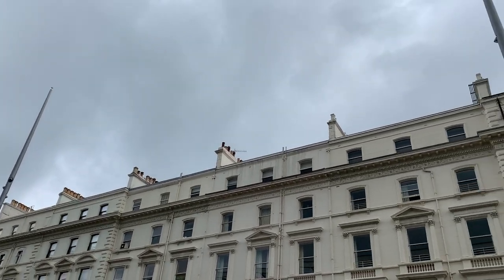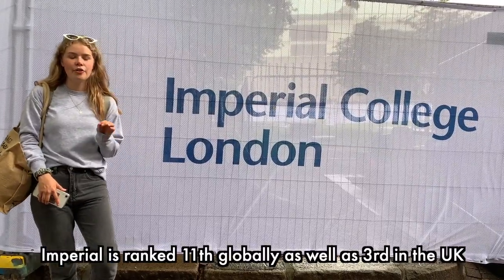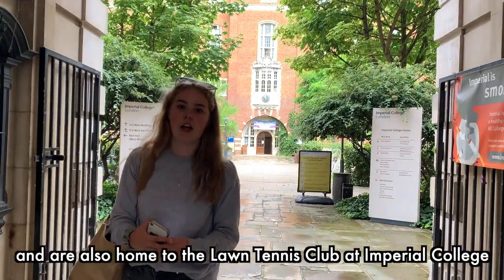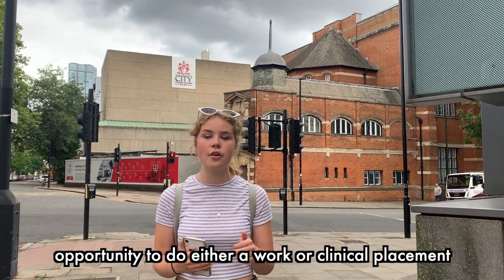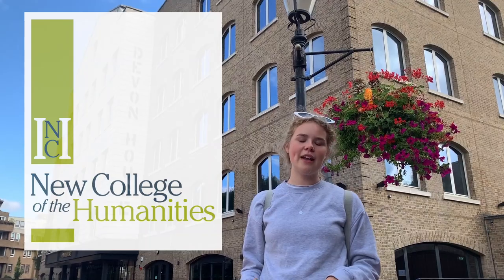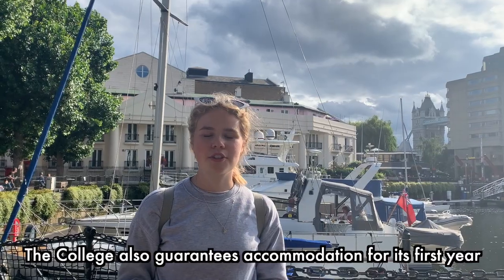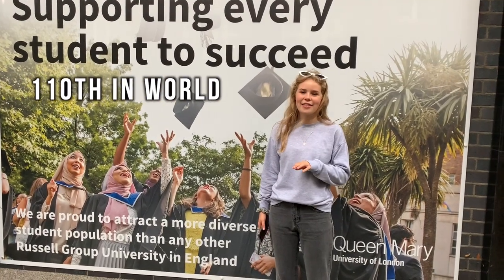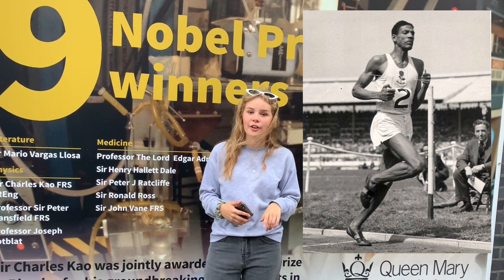SO YOU WANT TO GO TO UNIVERSITY IN LONDON? LET'S LOOK AROUND IMPERIAL, CITY UOL, NCH, QMUL!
As part of my London University focus on my channel, I thought we'd go on a little trip together around five universities in London! This video covers Imperial College London (ICL), City University of London (City UOL), New College of the Humanities (NCH) and Queen Mary University of London (QMUL). We're talking all things history, rankings, notable alumni with a few fun facts thrown in along the way!
Useful Timestamps:
Imperial College London: 00:00
City University of London: 03:19
New College of the Humanities: 05:37
Queen Mary University of London: 07:51
I upload roughly once a week, normally on Sunday at 6pm.
How old are you? 20
Where are you from? Essex, UK
What do you study and where? Geography at LSE (London School of Economics)
What do you use to film? Iphone XR
What do you use to edit your videos? Final Cut Pro
Topics my channel covers:
- Student life at the London School of Economics and Political Science (classes, campus tours, vlogs, day/ week in the life etc)
- General student tips (budgeting, setting a budget, funding, working out finances etc)
- Admissions advice for London School of Economics and other universities I applied to (Rankings, requirements, personal statements)
- My experience and opinions on the London School of Economics (the truth , things I love and hate about LSE)
- My gap year (what you can do on your gap year, how to plan your gap year)
- Living in London as a university student (Kings College London, UCL, LSE, Queen Mary University London, SOAS, Birkbeck, Imperial, New College of the Humanities, City UOL etc)